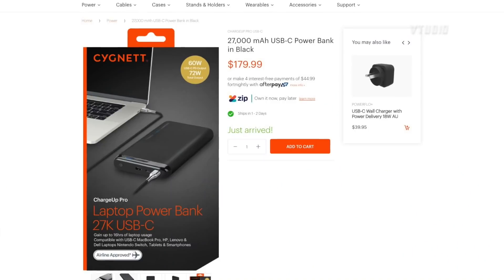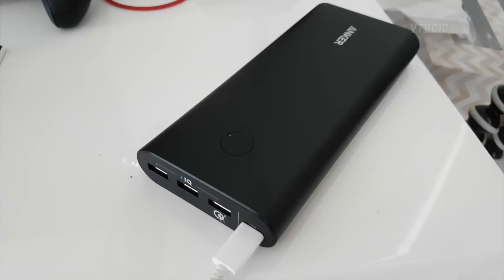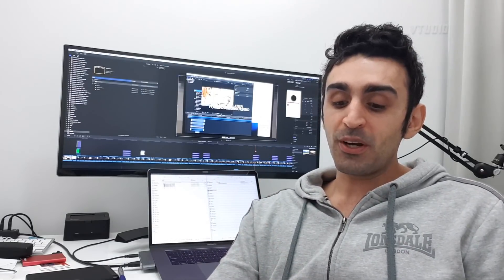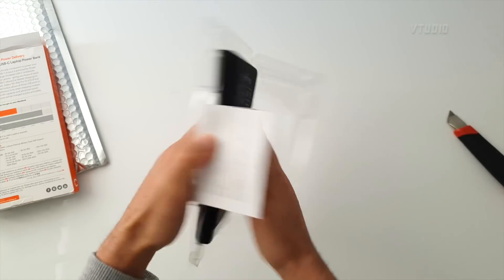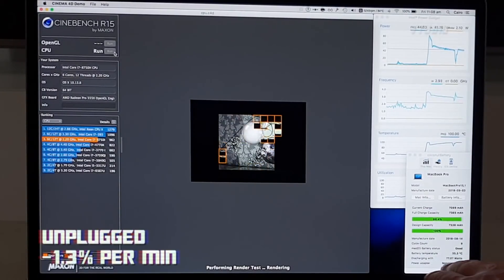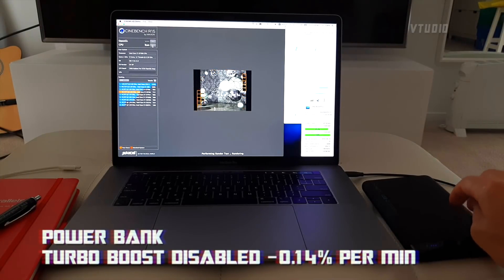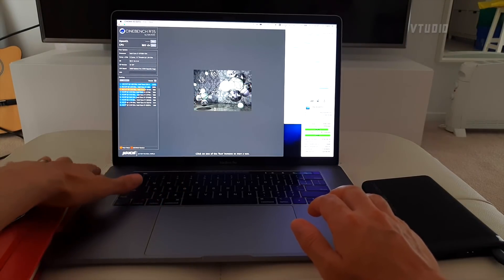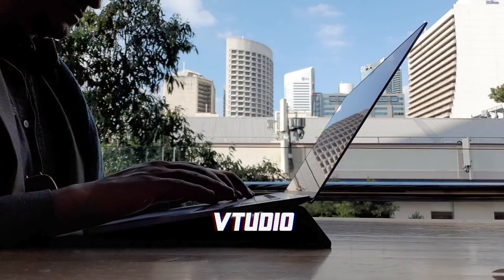Cygnett 45W PD Power Bank vs MacBook Pro | Best Portable Charger 2018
I've been looking for a battery bank I could use with my 15" MacBook Pro however most brands only charge between 18-30W which is too little juice. However, I found a 45W battery bank and wanted to share my test results with you in case you were looking to extend the battery life of your Macs.

REVIEW
Usually I get 2-4 hours battery life on my 2018 MacBook Pro depending on how heavy I push it. To get longer battery life I tend to always disable Turbo Boost which makes it run slightly slower but doubles the battery life.

One thing to note about these Macs is that when Turbo Boost is being used the battery drains by 0.2% per minute even with the Official Apple 87W charger is plugged in - make sure you plug it directly into the laptop and not via a USB-C adapter as it drains a lot more through one of those - yes even the official Apple USB-C adapters.

With one of these 45W battery banks plugged in the internal laptop battery still drains by 0.9% per minute when being maxed out but if you're just using apps normally it does indeed still manage to charge the Mac. For example I had Final Cut playing back a video with the iOS simulator and YouTube open at maximum brightness and it was charging at 0.3% per minute. Which is great.

OVERALL
They are a bit expensive, but they seem to work as described. Something to check out is their new 60W PD power bank - they are a little bigger in size but they'd be even more suited for a higher spec'd 15" than the 45W.